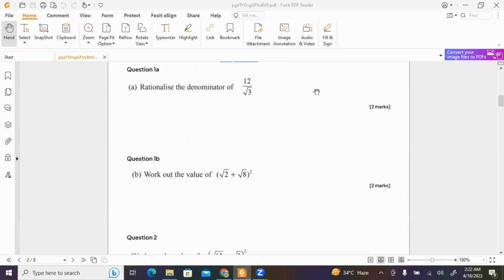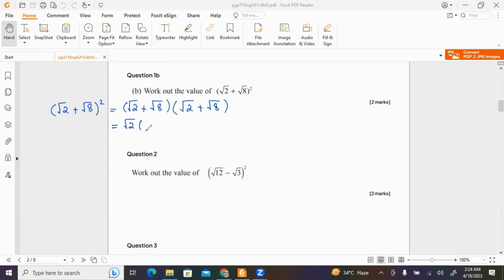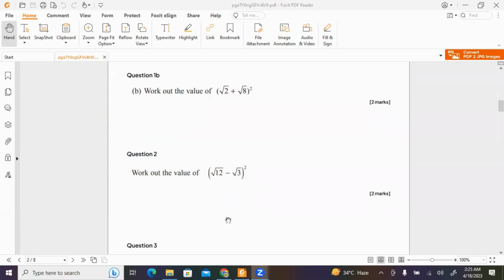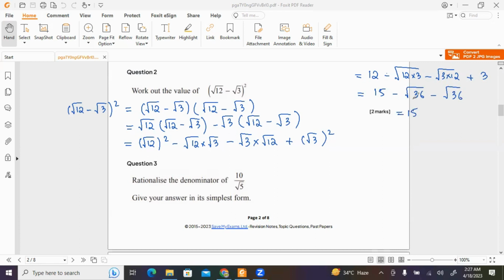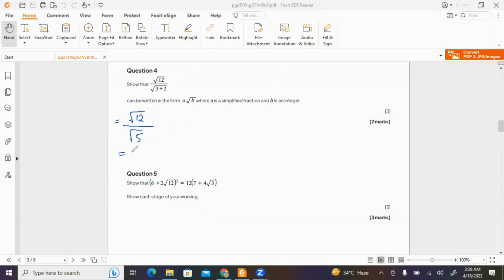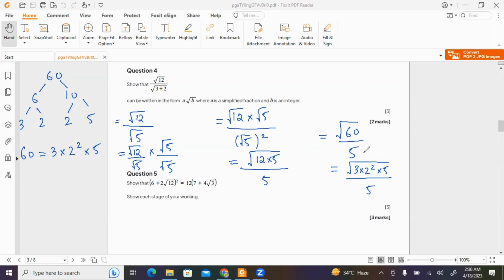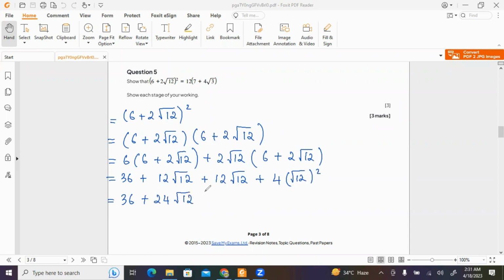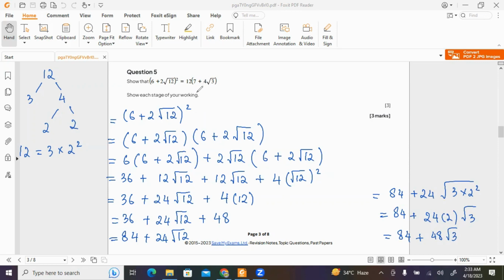Surds Basics | GCSE | Edexcel Maths | Higher & Foundation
This brief surds tutorial helps create better understanding about how to add, subtract, multiply and divide surds. We'll be discussing rationalization of surds in detail as well, along with expansion of bracket with surds. Using GCSE Edexcel math past papers questions, I have explained how to solve similar questions.

Also, if you are still not clear about expanding brackets, you can check out this tutorial: